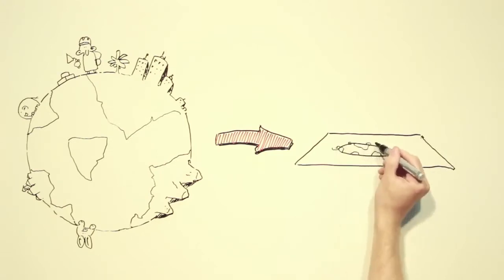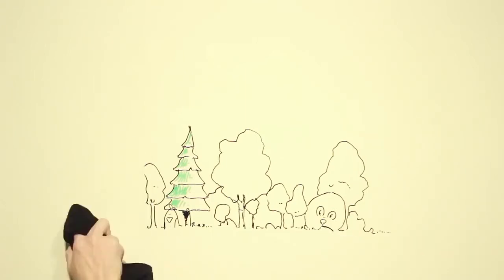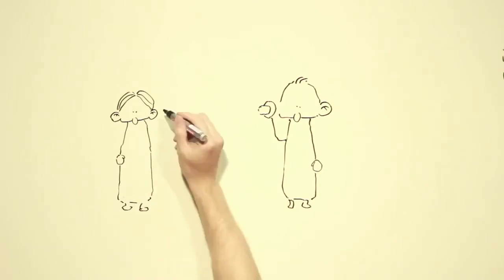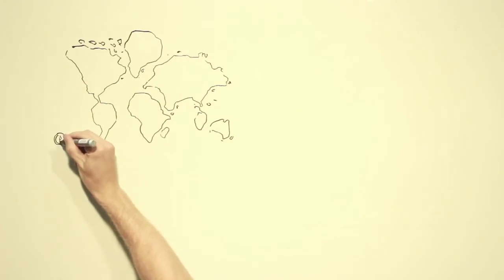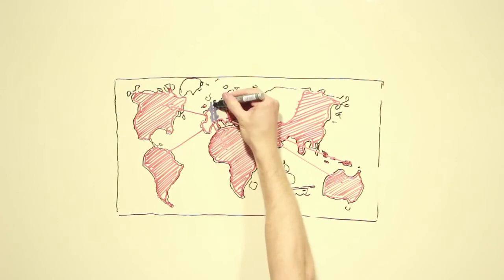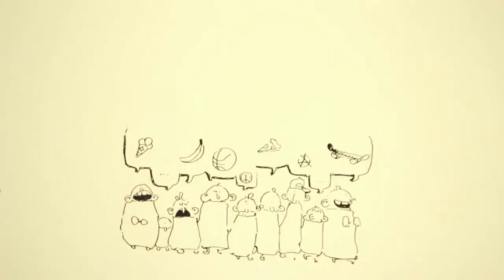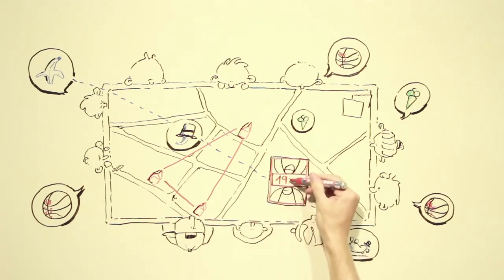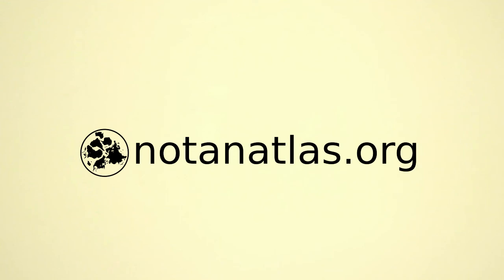Tutorial – On our and other maps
The whiteboard-tutorial ‘On our and other maps ‘ – drawing by Jonathan Wright, voice by Tina Reden – is a quick and easy introduction to critical cartography and collective mapping. The video may be a useful tool for collective mapping in your neighborhood, youth club, social movement, school or university...